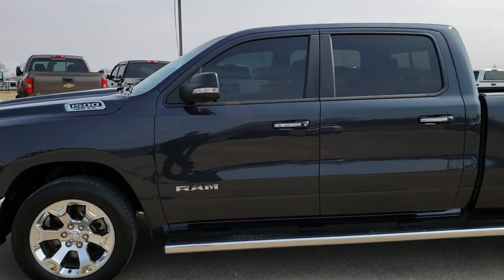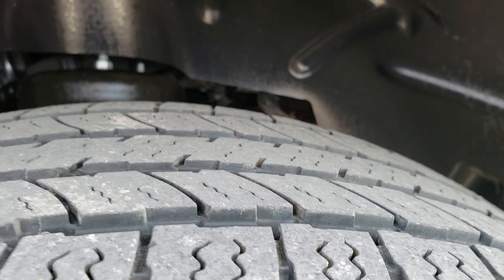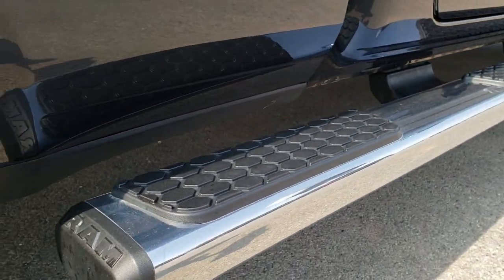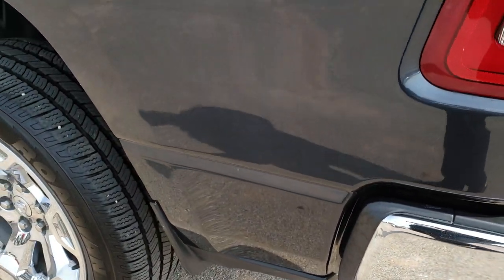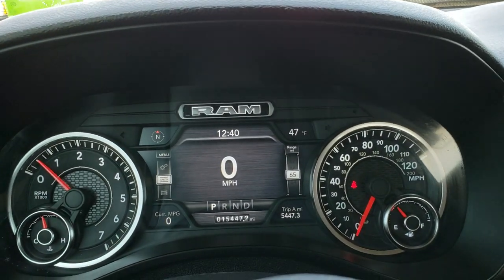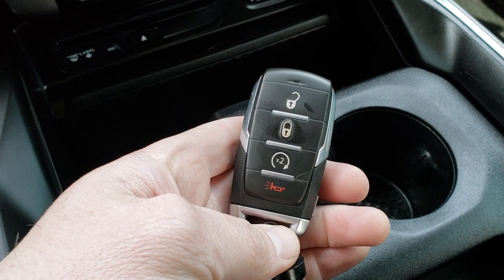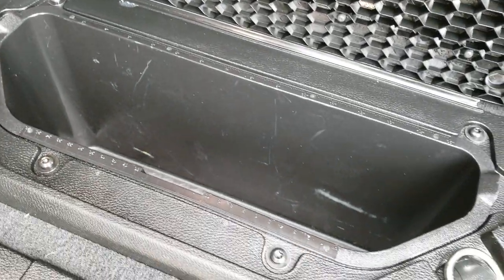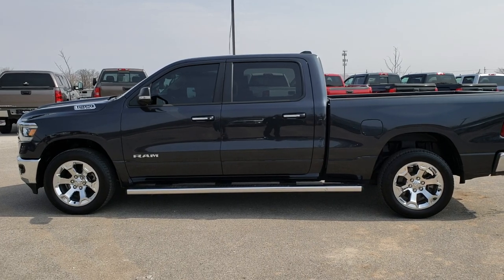2019 RAM 1500 CREW BIG HORN HEMI MAXIMUM STEEL 4WD WALK AROUND REVIEW SOLD! 9T26A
2019 RAM 1500 CREW BIG HORN HEMI IN MAXIMUM STEEL METALLIC

2019 RAM 1500 CREW BIG HORN HEMI IN MAXIMUM STEEL METALLIC

STOCK: 9T26A
PRICE: $36,991
MILES: 15,436
MAKE: RAM
MODEL: 1500
VIN: 1C6SRFMT6KN535689
LOCATION: FOND DU LAC OSHKOSH WISCONSIN, 54937 TRUCKS ON 41

1 OWNER! CLEAN TITLE HISTORY! 5.7 Liter OHV V8 Hemi with Multiple Displacement System MDS Engine, 395 Horsepower, Full Four Door Crew Cab, Short Box 6 Foot 4 Inch 6' 4" Shortbox, Big Horn Package, 8 Speed Automatic Transmission, 4x4 Push Button Four Wheel Drive 4WD, Reverse Backup Camera Rearview Camera, Dual Rear Exhaust, Power Driver's Seat, Dual Heated Seats, Gray Cloth Seats, Bucket Seats, Full Towing Package with Receiver Trailer Hitch, Wiring and Transmission Cooler Tow Package, Factory Brake Controller, Heated Power Fold-in Power Mirrors with Built-in Directional Signals with Drivers Side Blind Spot Indicators and Mirror, Electronic Stability Control Traction Control ESC, 3.21 Gears, Anti-Spin Differential, Nexen Roadian 275/55 R20 Tires, Factory 20 Inch Rims Premium Wheels, Factory Alloy Premium Rims with Chrome Covers, Four Wheel Disc Brakes, Factory Chromed Stepbars, Spray-in Bedliner, 33 Gallon Fuel Tank, Bedrail Covers, LED Bed Lighting, LED Fog Lights, LED Headlights, LED Running Lights, Sonar with Front and Rear Bumper Sensors, Easy Fuel Capless Fuel Fill, Locking Tailgate, Bedrail Storage System with Tie-Down Cleats, Chrome Tipped Exhaust, LED Tail Lamps, AM / FM Radio Tuner, Sirius/XM Satellite Radio Capabilities Sirius / XM, CD Player, Uconnect 8.4A System 8.4 Inch Touchscreen with AM/FM/BT/Access, 7-Inch Multi-View Display, U Connect Hands Free Bluetooth Hands-Free Phone System Blue Tooth, Android Auto Compatible, Apple Car Play Compatible, Auxiliary MP3 Jack Portable Audio Connection, USB Jack Portable Audio Connection, USB C Jacks, Keyless Entry with Factory Remote Start, Push Button Start, Power Sliding Rear Window Rear Window Defroster, Adjustable Height Seatbelts, Driver and Passenger Front Air Bags, L.A.T.C.H. Child Safety System, Side Curtain Air Bags SRS Safety Restraint System, Heated Steering Wheel Multi-Function Steering Wheel Controls, Homelink System with Three Programmable Buttons for Garage Doors, Lighting Systems & Security Systems, Compass, Outside Temperature Display and Mileage Display, Dual Multi-Zone Climate Control , Power Adjustable Pedals, Factory Floormats, Storage Compartment Under Rear Seats, Air Conditioning AC, Cruise Control, Power Locks, Power Windows, Automatic Headlights Autolamp, Tilt/Telescope Steering Wheel, 3 Year / 36,000 Mile Remaining Factory Bumper to Bumper Warranty, Whichever comes first, 5 Year / 60,000 Mile Remaining Powertrain Factory Warranty, Whichever comes first, Maximum Steel Gray Pearlcoat, ONE OWNER! CLEAN AUTOCHECK! Very very clean inside and out! This is one of the sharpest 2019 Ram 1500 crewcab shortbox 1/2 ton trucks on our lot! Make your move before this super clean 4wd is gone!

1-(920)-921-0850 . Summit Automotive Chrysler Dodge Jeep Ram in Fond du Lac, Wisconsin also Proudly Serving Oshkosh, Madison, Milwaukee, Sheboygan, Appleton, and Waupun is a family owned and operated dealership since 1959. We take great pride in our new and used car and truck center with vehicles to fit everyone's budget. We have ON THE SPOT FINANCING. BAD CREDIT OR GOOD CREDIT, we work with over 20 lenders to get you APPROVED AT THE MOST COMPETITIVE RATES. We provide AIRPORT TRANSPORTATION and NATIONWIDE DELIVERY OPTIONS. We are conveniently located on HWY 41 at EXIT 98, Hwy 151 at Military Rd. Exit . Look For The Trucks On 41. Advertised price does not include, tax, title, registration and optional service fee.,

STOCK: 9T26A
PRICE: $36,991
MILES: 15,436
MAKE: RAM
MODEL: 1500
VIN: 1C6SRFMT6KN535689